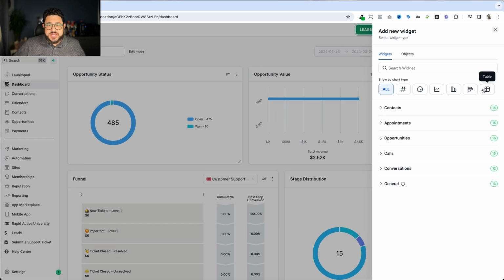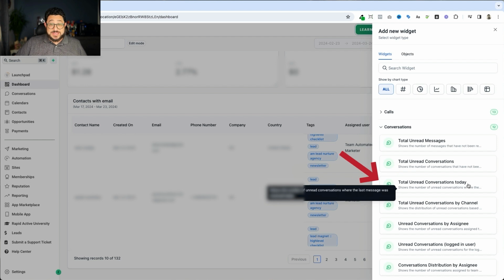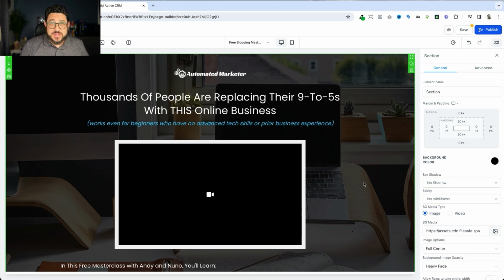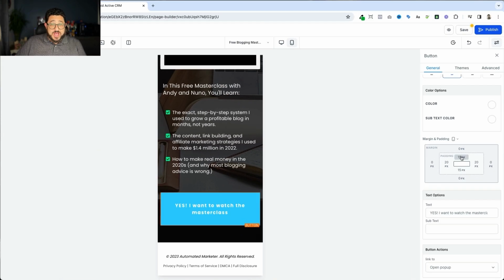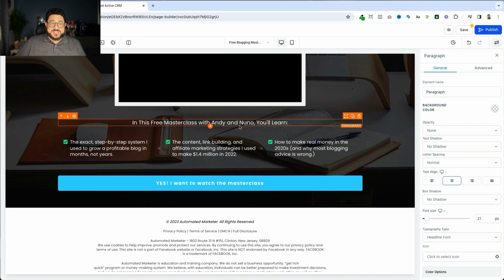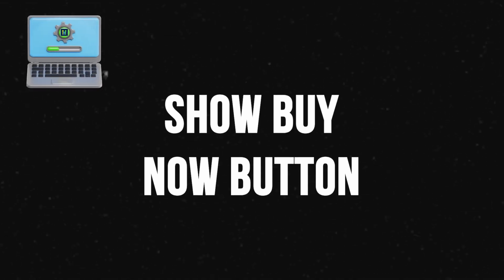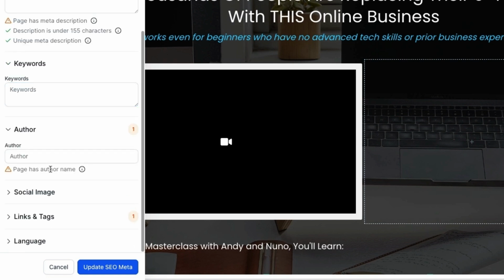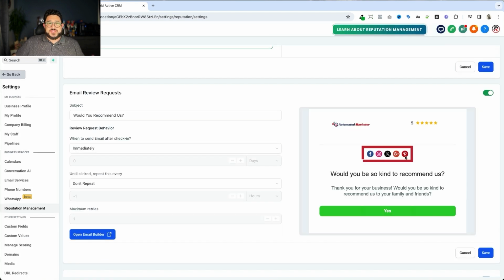6 Huge HighLevel Updates - Spring 2024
🌟 Dive into the Spring 2024 HighLevel Update with our latest review! 🌱 This season brings us groundbreaking enhancements that promise to elevate your digital marketing game to unprecedented heights. From innovative automation features to cutting-edge integration capabilities, HighLevel has outdone itself in empowering marketers and businesses alike. In this video, we meticulously break down each update, demonstrating how these advancements can streamline your workflows, boost your campaigns, and ultimately, skyrocket your results. Don't miss out on our expert insights and tips on how to leverage these new features to dominate your market. Watch now and take the first step towards transforming your digital marketing strategy with HighLevel's Spring 2024 updates! Your journey to marketing mastery starts here!

Experience the power of personalized support with our VIP Office Hours Program. Get live help from experts and conquer your challenges effortlessly.

Unlock your full potential with our MasterBuilder Program!
Dive deep into hands-on training, elevate your skills, and transform your business. Don’t miss out—join us today!